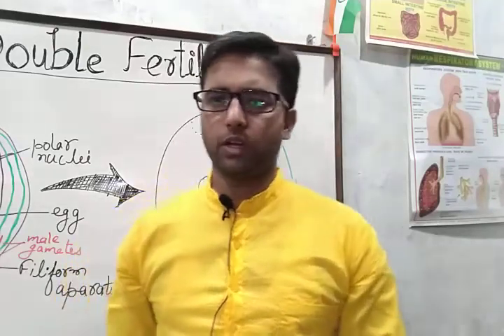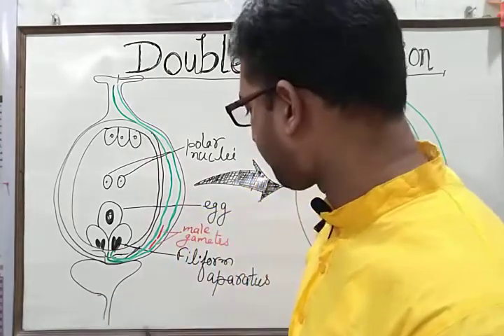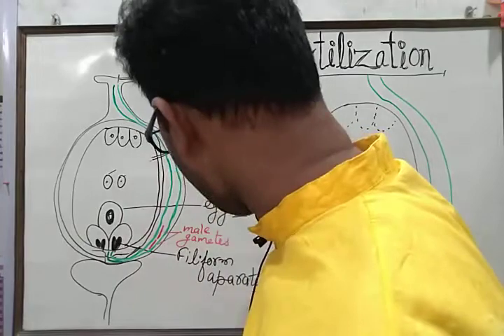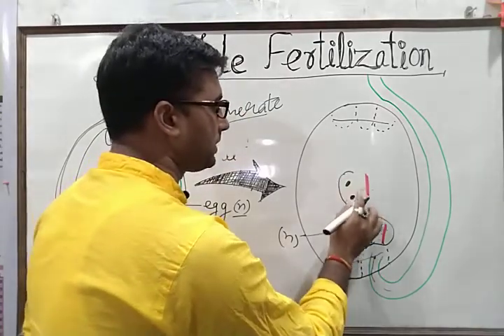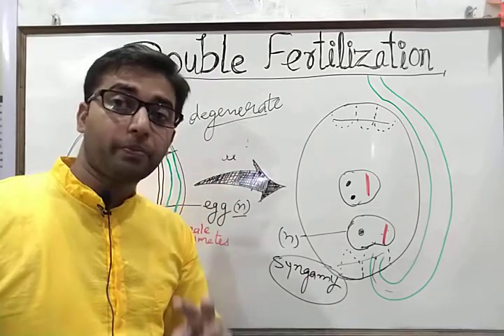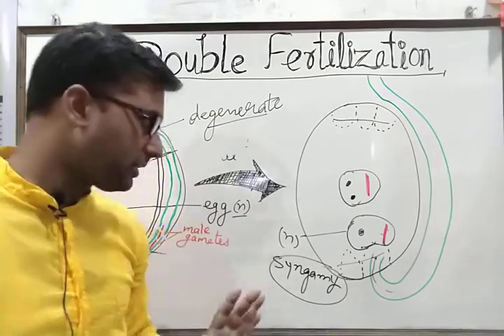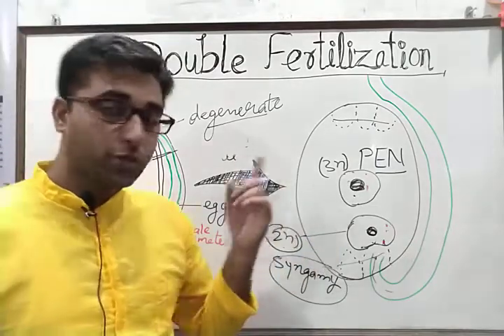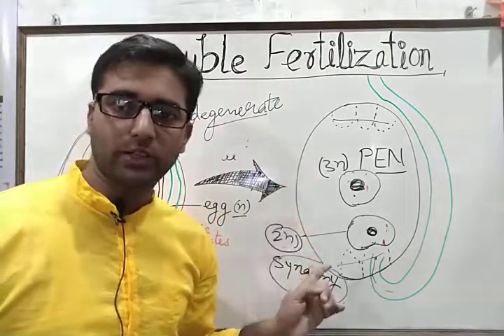Sexual Reproduction in Flowering Plants. Double Fertilization. Part-8. For 12 & NEET students.